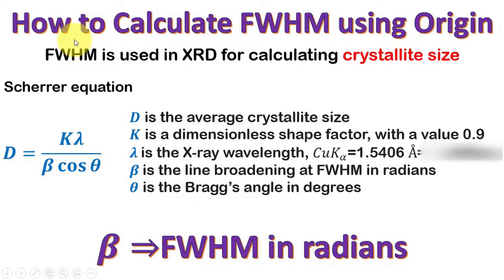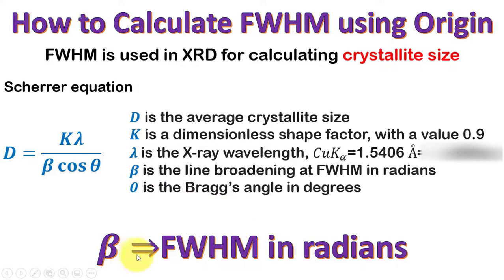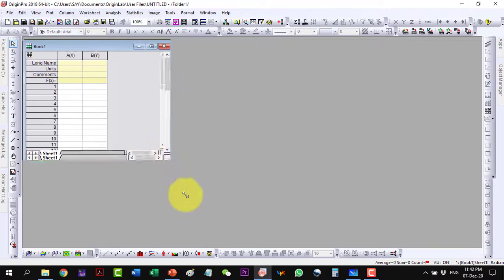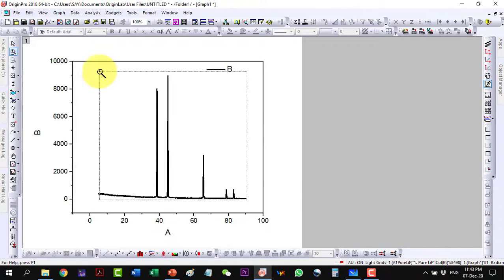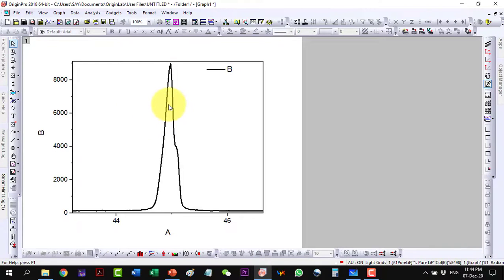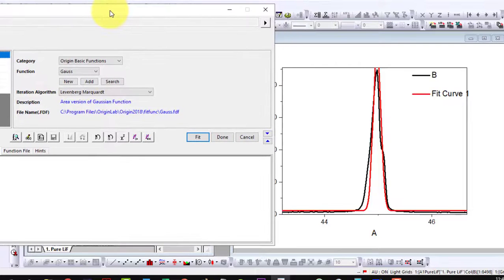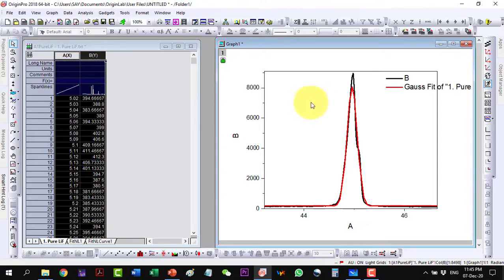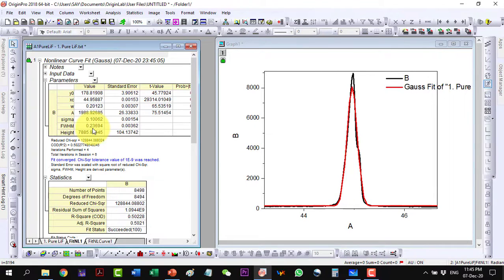How to calculate FWHM in origin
0:00 - Introduction: How to Calculate FWHM in Origin for XRD Data
0:08 - How to Prepare XRD Data for FWHM Calculation in Origin
0:50 - How to Select and Focus on the Peak for FWHM Calculation in Origin
1:15 - How to Fit XRD Data Using Nonlinear Fit in Origin
2:00 - How to Apply Gaussian Fit and Convergence in Origin for Accurate FWHM
2:45 - How to Extract FWHM Values from Fitting Results in Origin
3:30 - How to Use FWHM for Crystallite Size Calculation in Origin
3:55 - Conclusion: How to Calculate FWHM and Use It for Crystallite Size in Origin

In this tutorial video, you will learn how to calculate Full Width at Half Maximum (FWHM) in OriginLab. FWHM is an essential parameter used in various scientific fields, including spectroscopy, chromatography, and crystallography. It measures the width of a peak at half of its maximum height and is used to determine the resolution and accuracy of experimental data. In this tutorial, you will learn how to find the FWHM of a peak using OriginLab's intuitive and user-friendly interface. The step-by-step instructions will guide you through the process of importing data, fitting curves, and determining the FWHM of a peak. This tutorial is ideal for anyone who wants to learn how to perform data analysis in OriginLab, and it will be particularly useful for students, researchers, and scientists who need to analyze experimental data to make informed decisions. By the end of this tutorial, you will have the skills and knowledge necessary to calculate FWHM in OriginLab, allowing you to make accurate and precise measurements in your scientific research.

How do you calculate FWHM?
How do you find full width at half max FWHM using origin?
How do you find the maximum peak in origin?
How do I find XRD peaks in origin?